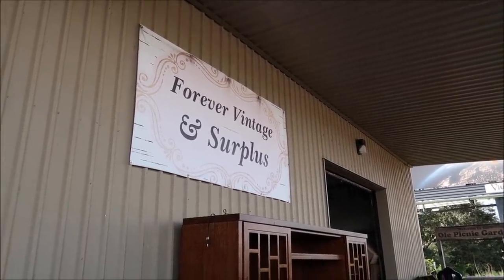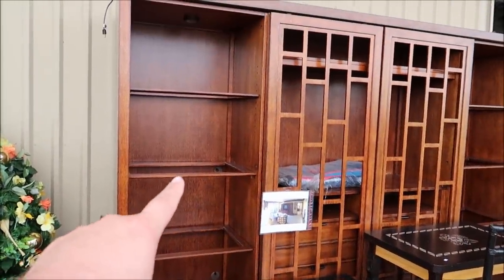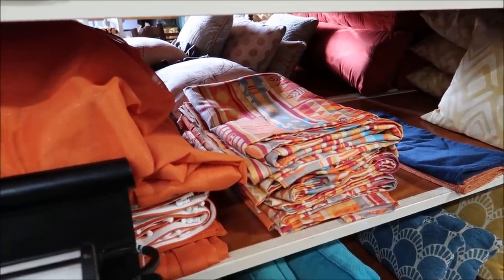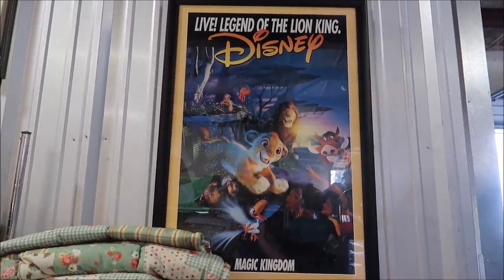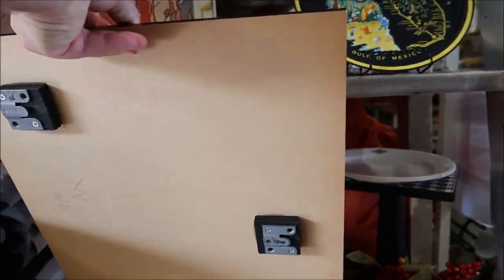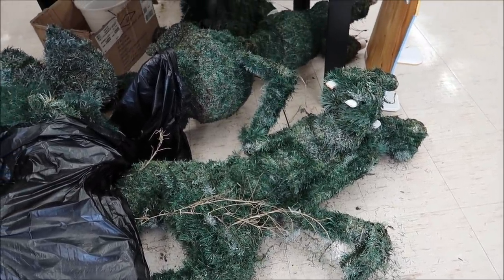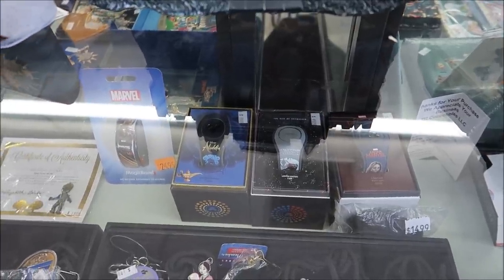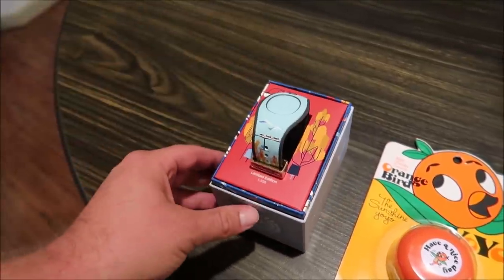Shopping For Vintage Disney Memorabilia & Antiques | Disney Resort Furniture & RARE Collectibles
Have you ever wondered what happened to old props and pieces of rides from Disney Parks? Curious if you can own a piece of Disney history or celebrate a monumental anniversary or event that relates to Disney as a whole? Perhaps you have some extra cash lying around and want to own a piece of the Disney films you’ve come to know and love over the years. That’s where this list comes in.

Here Is the link to the Forever vintage shipping facebook group

3211 Vineland Rd
PMB# 244

Gerald
Emily McCoy
Maureen Butler-Morin
Fran
Amber
CS
Marc R
Cassidy Ebert

Steve Tipton
Tamara Niuatoa
Theme park vets
Julia Long
Rob Reinhardt

Michelle Pettus

Andrew Schlosser

Frank

Meredith Leonard

Momma_Lisa1969

Martha Fletcher

Judy Salatino

Sandi Jerome

Ken Lachman

PT Bowman

Aida Figueroa

April Napper

Andrew

Sean Rogers

Bryan Vacinek

Amber Higdon

Josh Rinehart

Aaron Trumbore

Kevin Cardwell

rachelldanielle

Nick Morse

Chris Villanueva

Bill Serratore

Daniel Brough

Jackie Gohl

Makaria Chthonic

Benjamin Haley

Holli Tippl

Peter Mackey

Bob Hicks

Mike Ferrell

Angela

Darren

Paolo Ciniello

Jef

Steven Gray

Mackensey Kubina

Mery Fernandez

Andrew Tait

Frederick Pearsall

Tobi Scaggs

Tim Komosa

James Aiken

S. White

Alex Wells

Mary Gater

Alan and Janine

Jason Zak

Michael Wheeler

Judy Ko

Jennifer Durham

Frank Corey

Mellie Moo

Deborah and Mike Adler

Jesse Reed

Adam Puscavage

Joann Mui

Mandy Felix

MCW T-Bram

Jeff MacConnell

Shannon Blakely

martin fey

Lisa Orr

Samantha Brown

Haley Mays

Ed Chapman

Jacqueline Anzuini

Anne Bay

Brian Tapio

Annie Garrison

Bill Byers

Kimberley Lewis

chad morgan

Robert Summers

Maddie Penk

nancy mccombs

Rita Lee

Susan Poynton

Brittany Karsten

Lisa walker

Sandi Wooley

Lisa Desilets

Kelly Gazzola

Sheyenne Boerker

Laura Will

Erika Magnus

Heather Szymczak

David P

Richarda Moss

Jon Brooks

Shelley Powers-Pearson

Bonnie Wilson

Misty Stanton

Andrea Luttrell

Kelli

Sharon Langone

Lisa Klukas

Michele Lardou

Lars Steenberg

Maja Christensen

James Steffenson

Emma Still

Alma Steinhilber

Melanie Watson

Michelle Shervino

Karlee Tharp

Nicky Blakeman

Team Us

Jared Lopez

Corinne

Savannah Sanders

beelsberg

Matt Johnson

FlynnLives

Rich Lazar

Stephen McIlhenny

James Zieske

Shaun

Carman & Melissa Hogan (Hogan Life)

DOM

Tonya Gust

Al Bob

Caryn Haywood

kevin way

Richard

Lauren Youngberg

Dan Hatfield

Elissa Schmidt

Sue Burnham

Jeff Renfrow

Andrew Singer

Tasha Burns

Karin Misdom

Mat Saunders

Neil Roberts

Keith Lousley

Tiffany Balbuza

Steve W

Andrew Frueh

James Emory

Catherine&Chris

Gary Woodruff

Wendy Reinmiller

Marcie Lee

JT McWilliams

Theresa Asperti

Kate Francis

Stephanie Wheeler

Jonathan Wyman

Dustin Whitfield

Jeff Blacker

Alexondra Lee

Ron Fox

Nickr2190

Tracie Hess

Lee Taylor

Jennifer Stewart

Googly BearKEB

Rollerblades451

Brian H

Rebecca Anderson

Jenny Walter

Ashley Short

Jon May

Lisa A

Jenni

Ian Boldsworth

Kim Wilson

Mat Piscatella

Heather Ludwig

Bill Barsh

Bobby Tyning

Sarah

Kirk Hofeling

Josh

Sherman_117

Janet S.

Ashley Whitaker

Stacie Webster

Patricia Jean

Joy Frye

Blake McAskill

Britt Graves

Chris Yobb

Arthur Childs

Jessica Fox

ALEXSANDRA WATSON

Troy Parker

The Zimmermans

Mike Wennmacher

Prinsez54

Liz W

Eric Eggink

Bobby Preteau

Chad Jennings

Rachel Son

Stacy Ludwig

Ryan Tyler

Victoria Thompson

ERNIE NOLTE

Mike Elliott

Tina Spicer

Edward Williams

Kayla Barnett

Kristi Mikle

James Connelly

Ann Kennedy

Jill Burns

Guy Turnquist

Shane Hebert

Christine Beebe

ScubaCat3

Jesse Burrows

Brock Belinske

Tracey Armstrong

Thomas Young

Mary Place